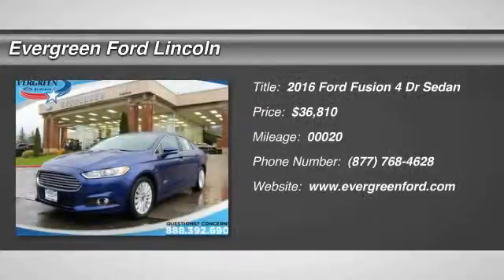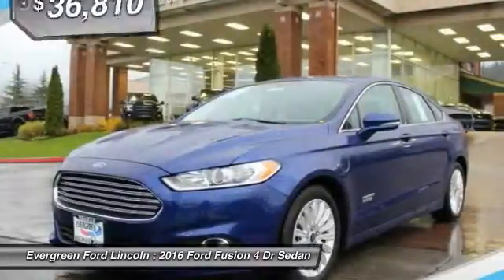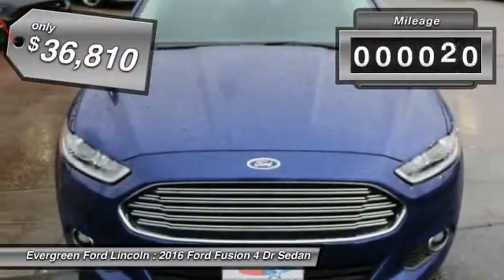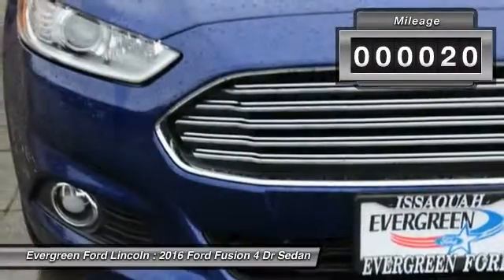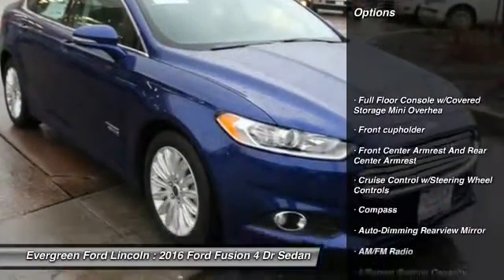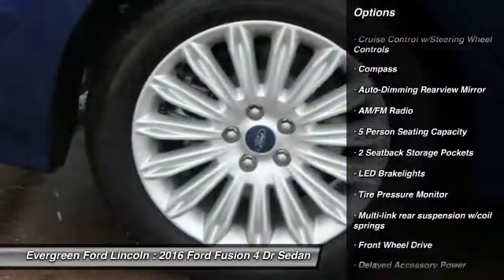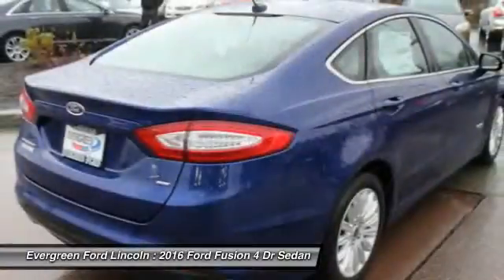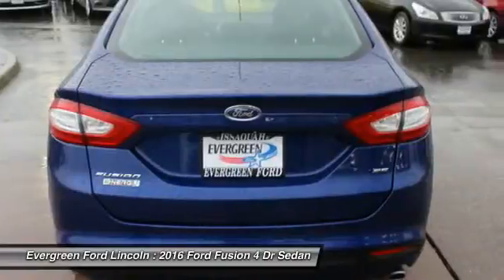2016 Ford Fusion Issaquah WA 16-1142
2016 Ford Fusion Energi SE Luxury FWD Energi

1500 18th Ave. Northwest

Just Say Yes to this Brand New Early Arrival 2016 Deep Impact Blue Metallic Energi SE Edition today and Enjoy it for Many Years to Come! The Entire Team at Evergreen Ford is excited to announce a Complete Inventory of Brand New Fusions like this now onsite and ready for you to come take delivery today. Very Well Equipped with Premium Alloy Wheels, Comfortable Leather Interior, Front Wheel Drive, MyFord Touch with Sync, Rear Camera, Perimeter Alarm, Bluetooth Connectivity, Multiple Safety Features, Keyless Remote Entry, and the best dealership to put the right buying experience together for you. WOW!   All prices are subject to change without notice. We reserve the right to refuse to honor any incorrect internet prices as we cannot account for human or technical error.Includes all available  manufacturer  rebates for qualified buyers